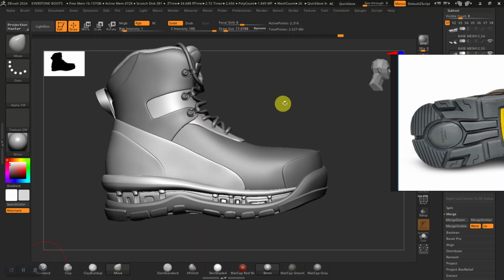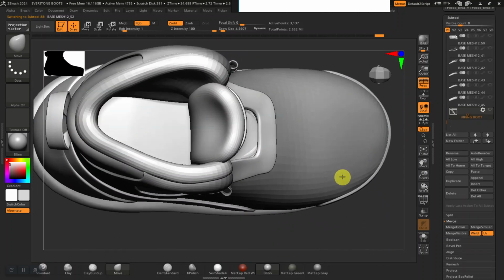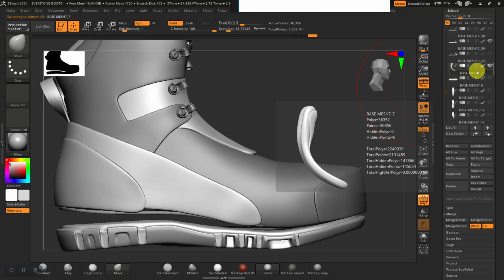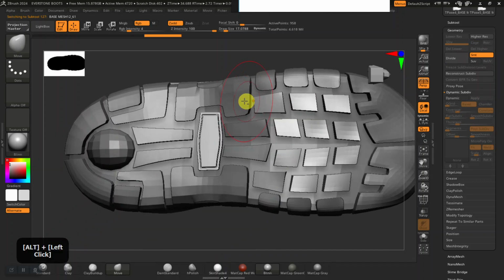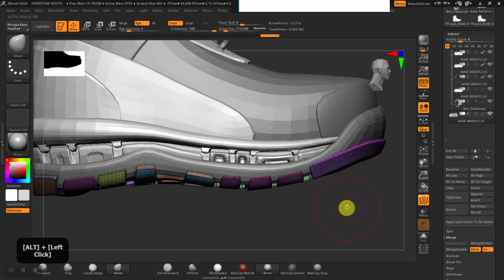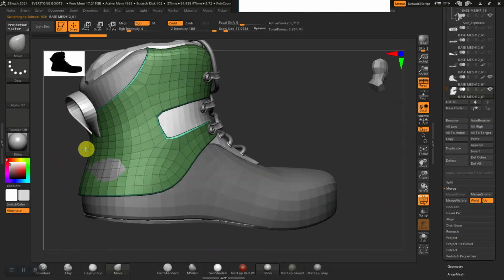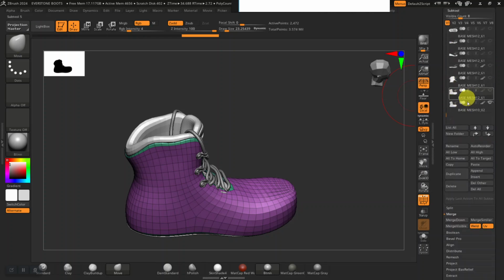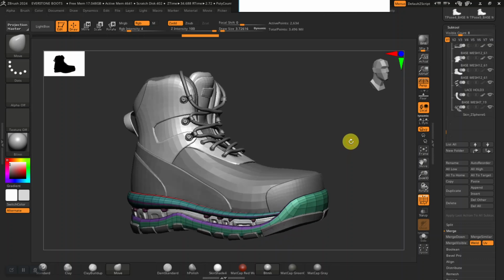How to Organize Subtools In Zbrush_01